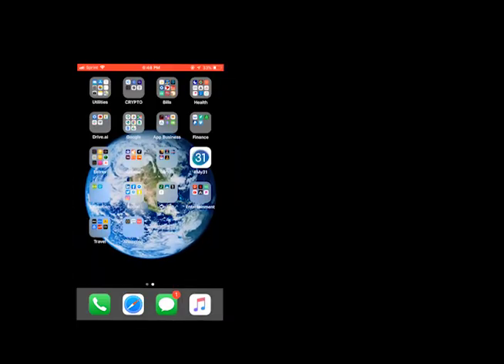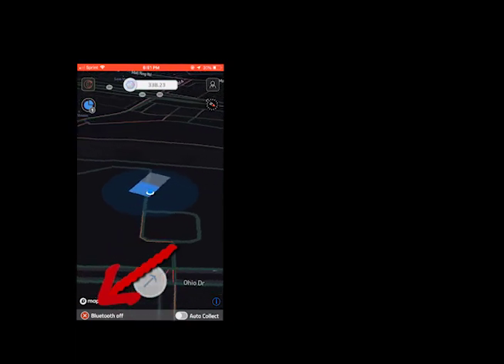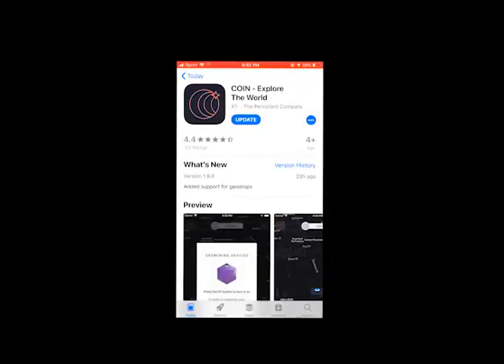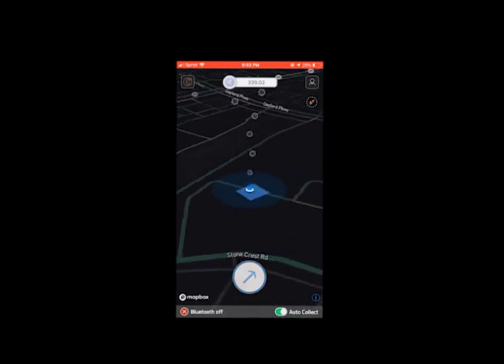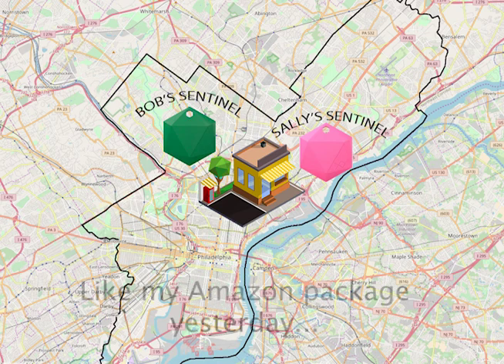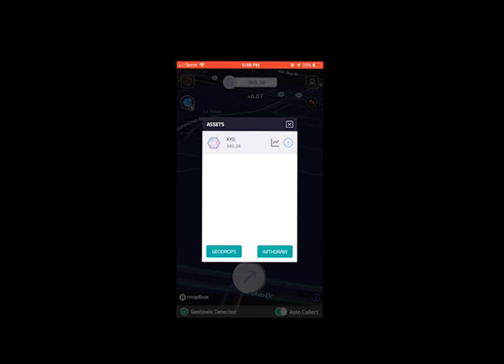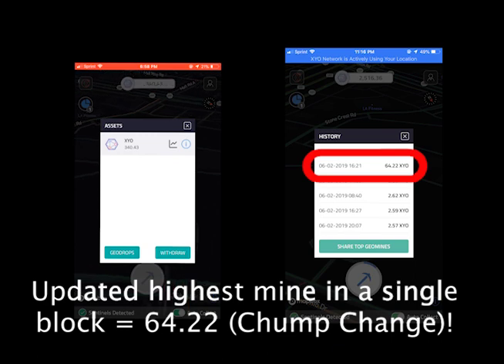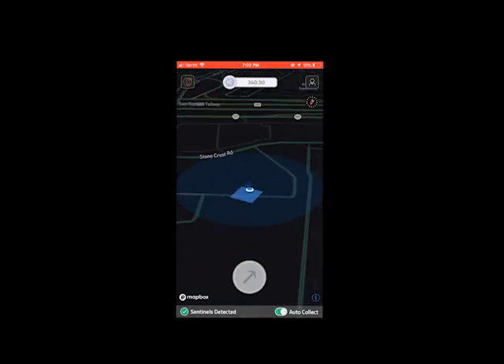XYO Show - Episode 1 - Intro and COIN App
A couple weeks ago I started reading about XYO ( a crypto currency that has REAL UTILITY in the world), and I have been hooked ever since. There is not a lot of resource out there, as it is a new platform. This video is an Intro that should help beginners get a hang of:

1) What is XYO?
2) COIN App start-up
3) How does XYO Network function?

WeBull (2 free stocks w/ deposit of at least $100! No strings attached!)

Next video: How to set up the XYO Geomining Kit (WITH SOME BIG NEWS!)

Get ready for your geomining kit (not required but VERY helpful!):
- 80mm Infinity Dual MULTIFAN S5
- Multifan AC Power Adapter
- Amazon Basics High-Speed 4K HDMI Cable
- Thermal Trigger AIRPLATE, MULTIFAN
- Metal Wire Keychains Kit

XYO SWAG:
XYO Hat
XYO T-Shirt
XYO Hoodie
XYO Joggers

How I Make Videos:
- 13" Apple MacBook Pro
- Apple iPhone 7 Plus